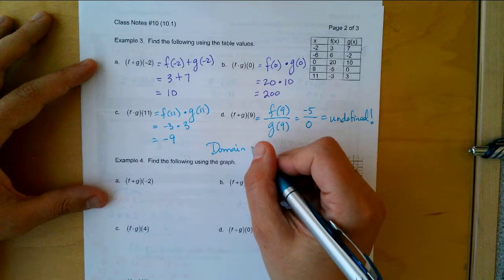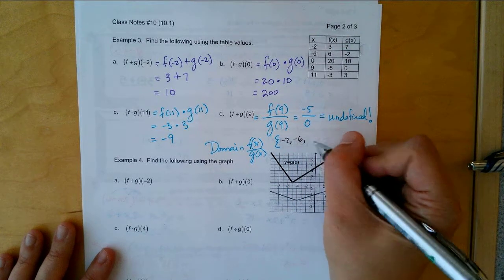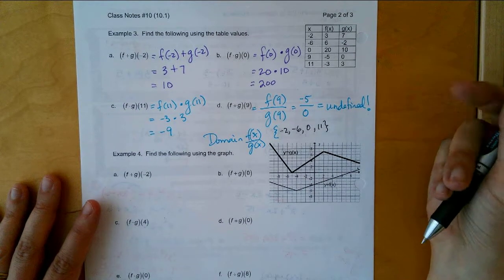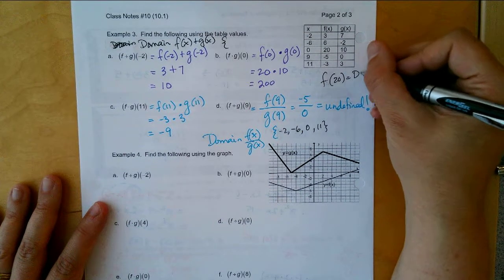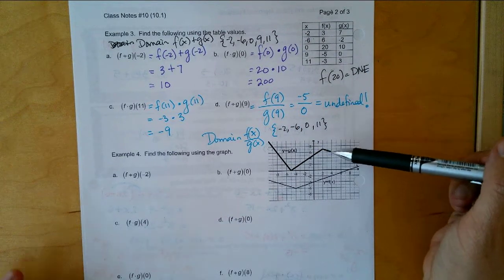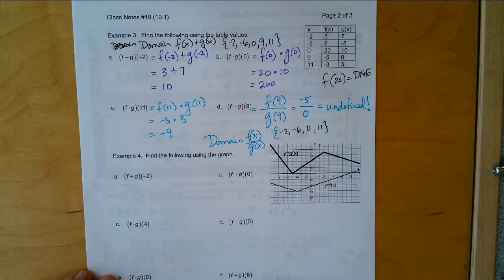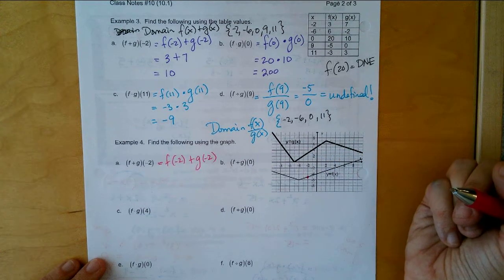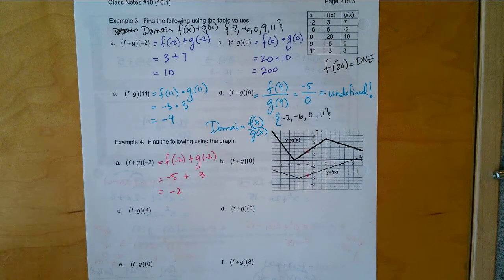Algebra of Functions with a Table